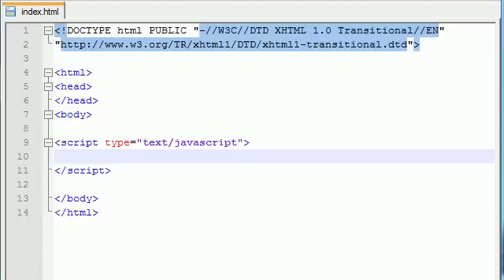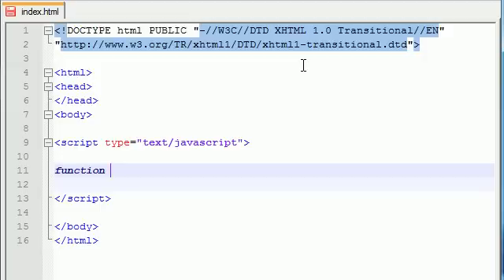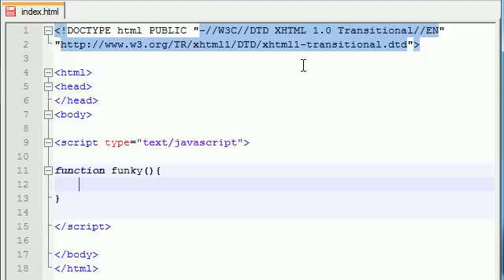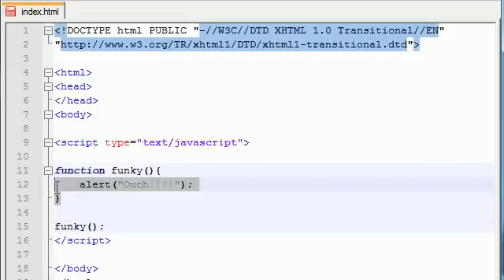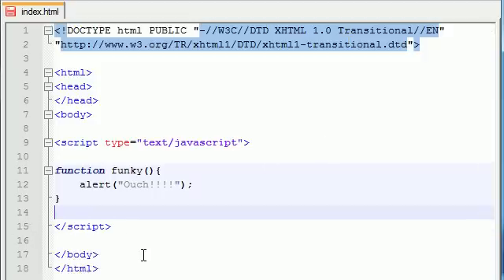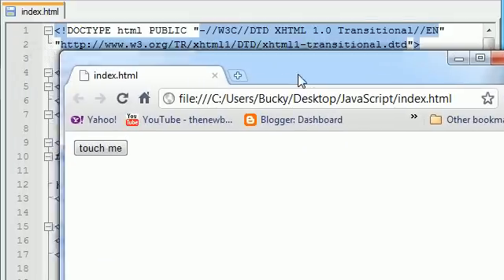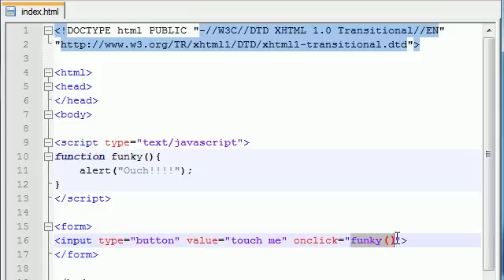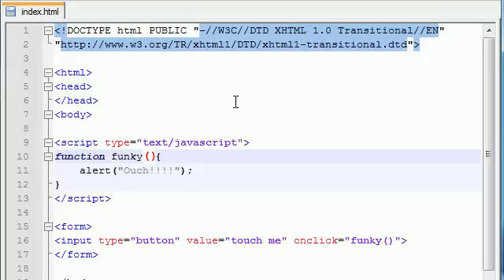Beginner JavaScript Tutorial - 6 - Functions